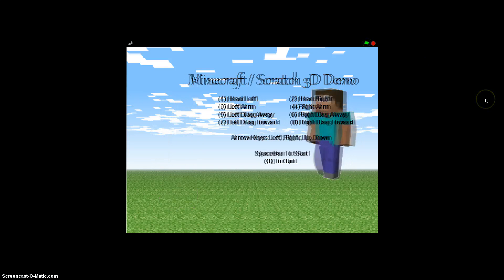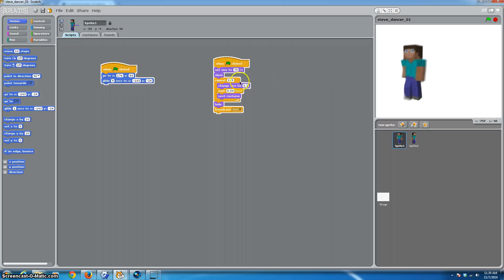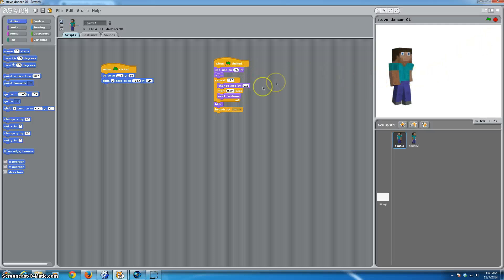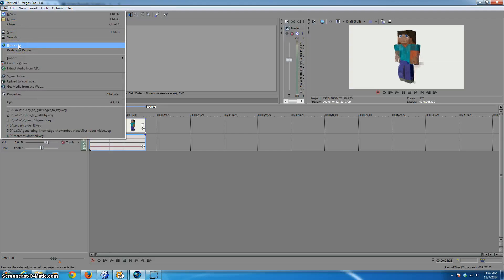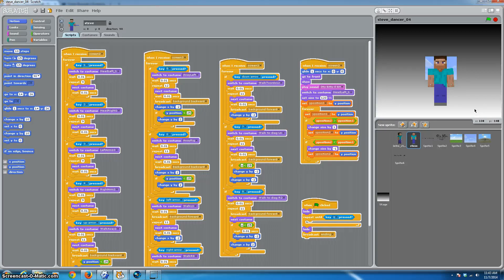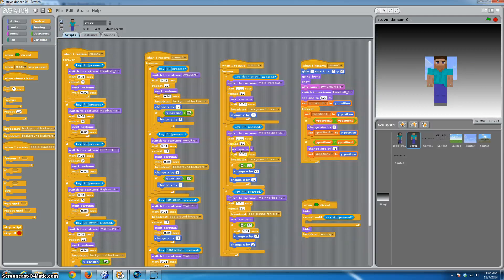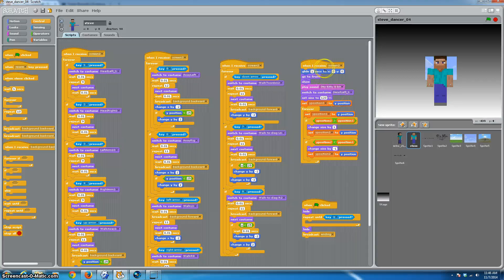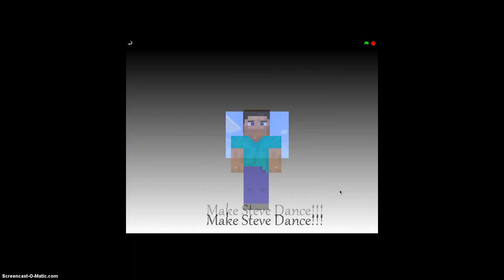Adding Minecraft 3D Graphics To Scratch Programs Tutorial.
Add Minecraft or other 3D characters and graphics to your scratch programs!